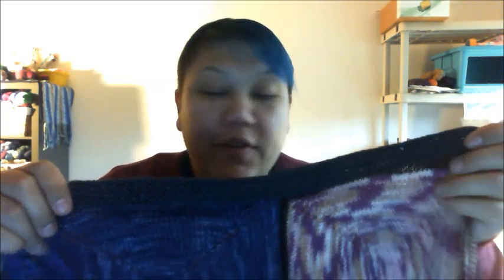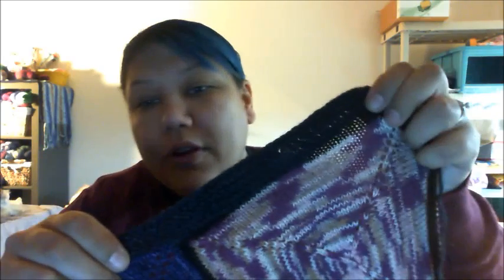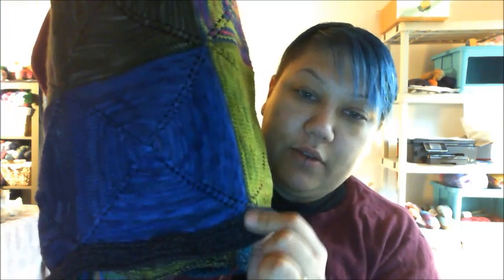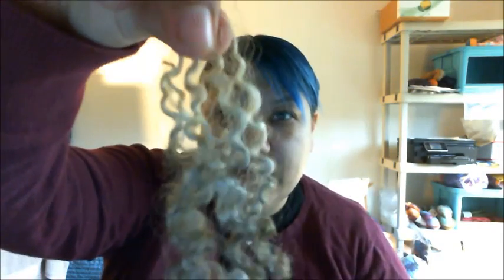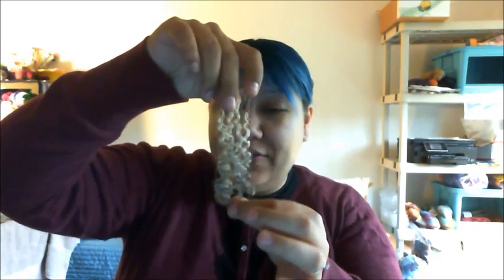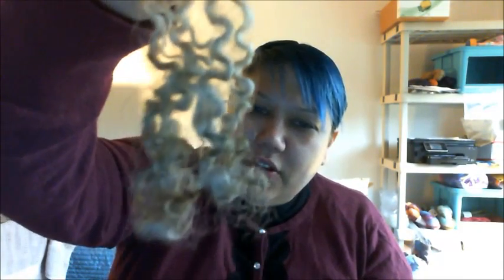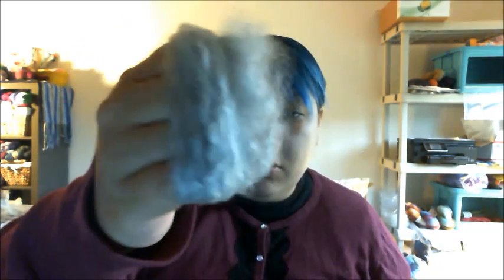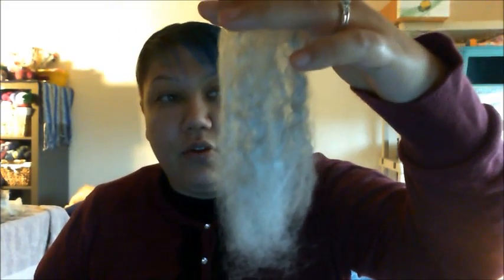ep154 - Fleeceful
Description